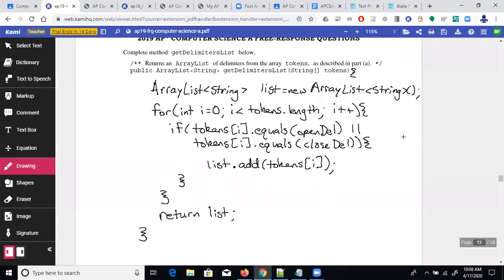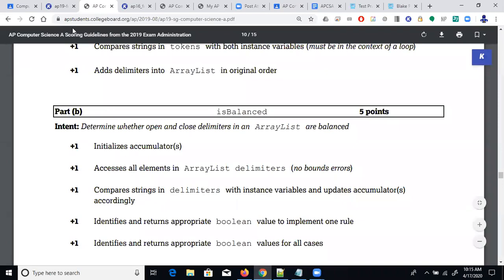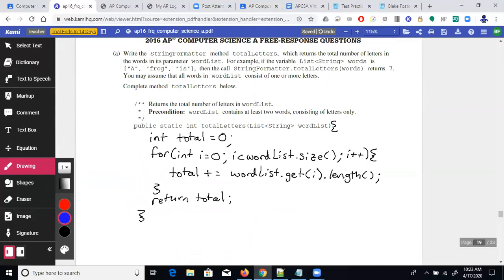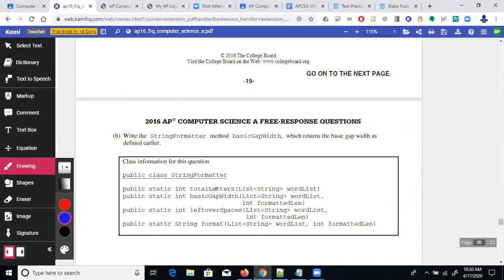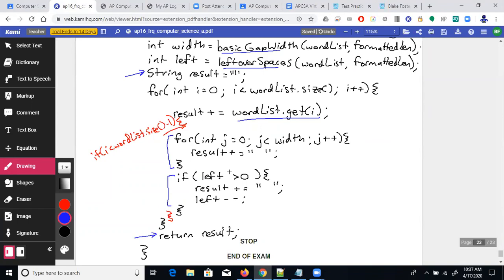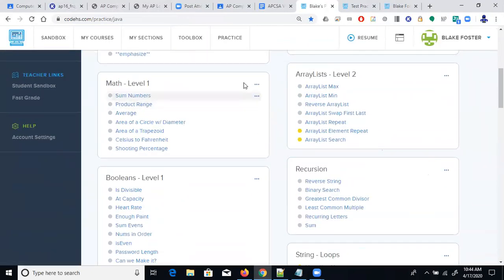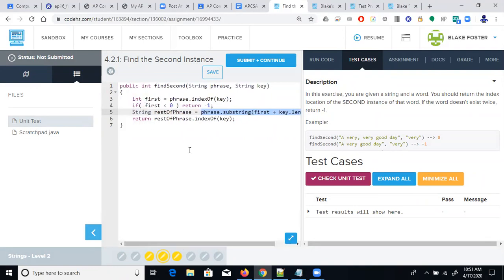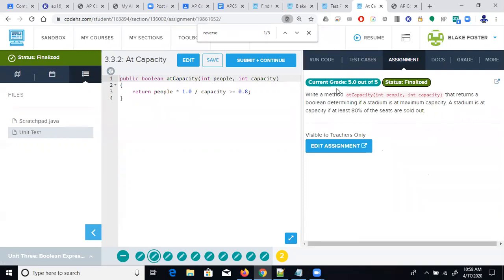APCSA 4/17 Meeting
Starts @ 30 seconds in
Went over the two free response questions
Did a couple of CodeHS practice as well as CodeHS Unit 2 & 3
So grateful for those of you joining me and keeping up with the work and just doing your best. Appreciate you folks very much.